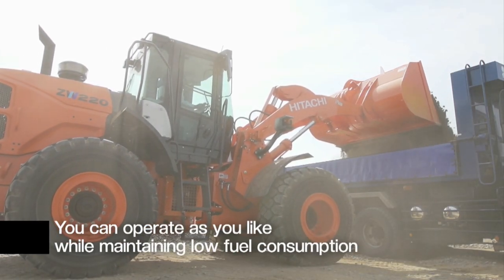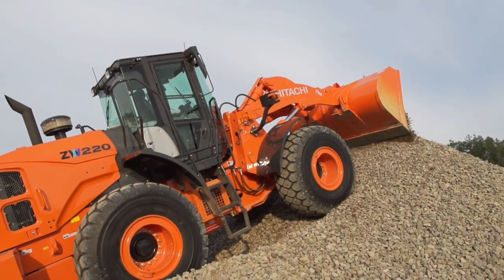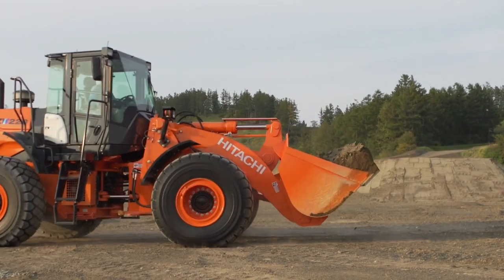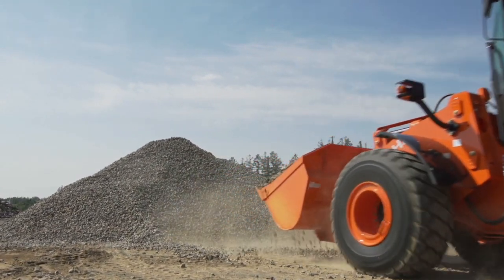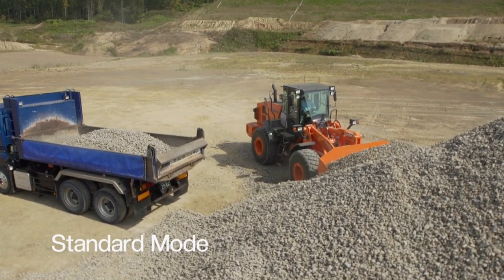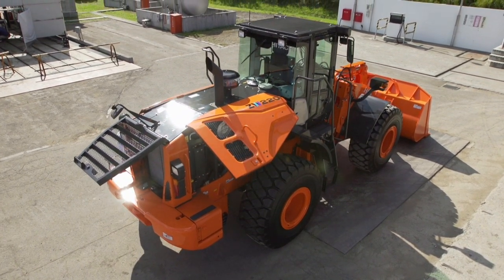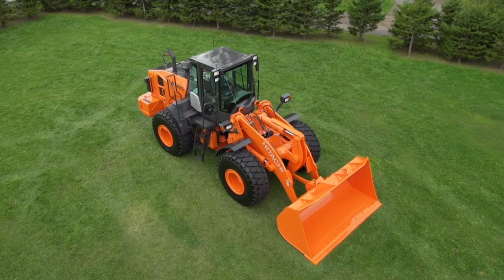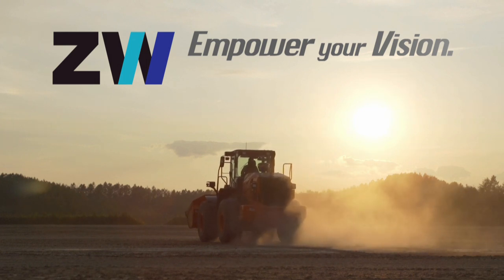ZW-5A Series Promotion Movie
Hitachi Wheel Loader ZW-5A Promotion Movie [English Ver.]

VL-EN008P